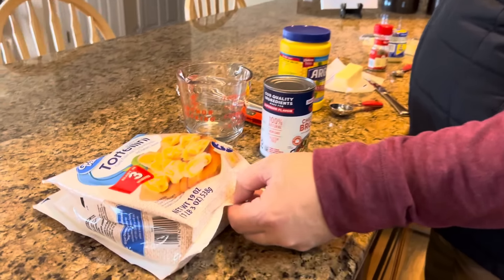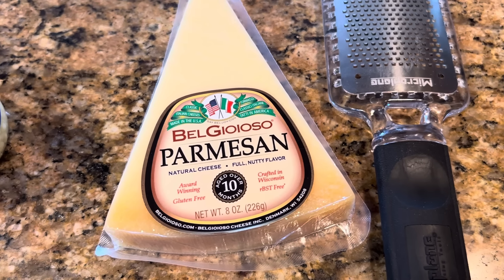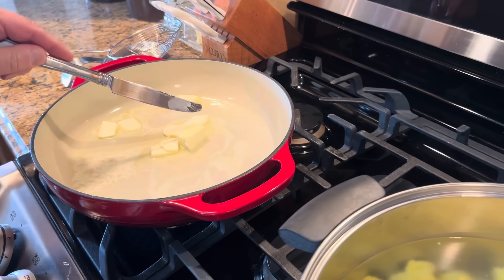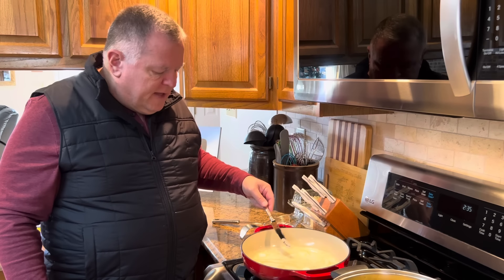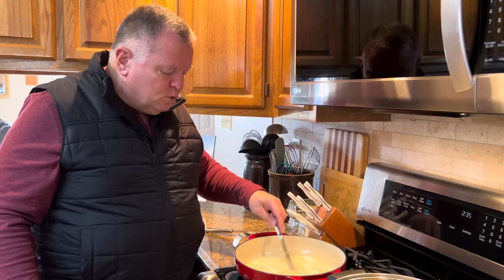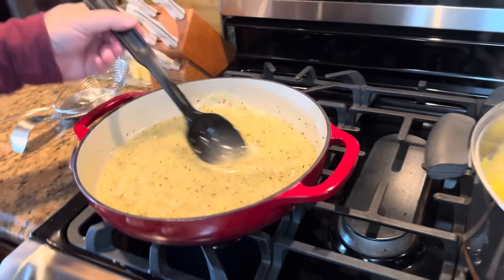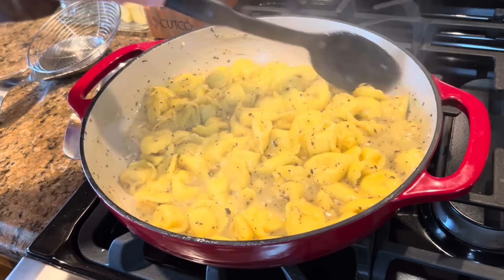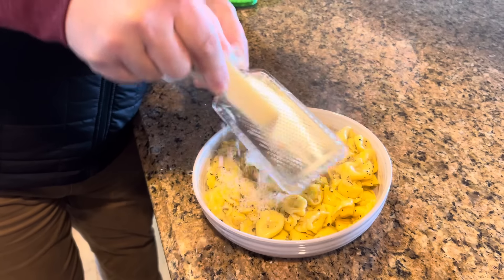Tortellini in Garlic Butter Sauce -A Quick & Simple Dinner for your Family!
Tortellini in Garlic Butter Sauce

19 ounce package frozen cheese tortellini
1 1/2 cups chicken broth
2 Tablespoons cornstarch
4 Tablespoons butter
1 teaspoon minced garlic (2 cloves)
2 teaspoons dried basil
Parmesan Cheese, for topping

In a large pot, bring water to a boil to cook the tortellini as directed on the package. It will probably take 3 to 5 minutes. Tortellini will float to the top when done.

While the tortellini is cooking, begin making your garlic butter sauce. In a large measuring cup whisk together the chicken broth and cornstarch; set aside. In a large skillet, over medium-high heat, melt the butter.  Add the garlic and basil. Cook two minutes.

Add the broth/cornstarch mixture and bring to a boil; simmer until the mixture just thickens; about two minutes. Do not overcook or you will burn the sauce.

Add the cooked and well drained tortellini to the skillet and gently coat the tortellini in the sauce. Spoon into a serving dish and top with grated Parmesan cheese. ￼